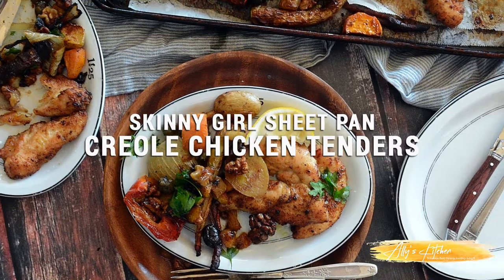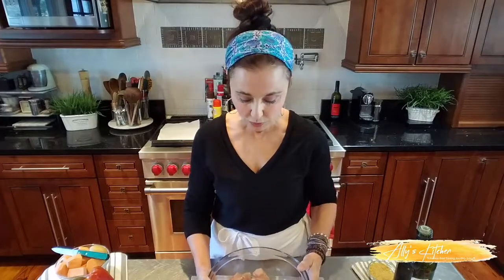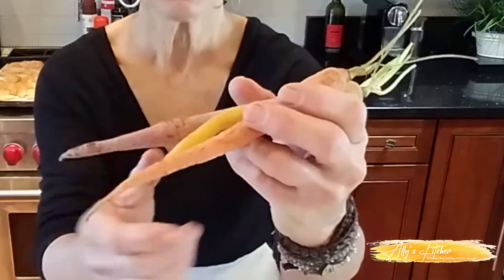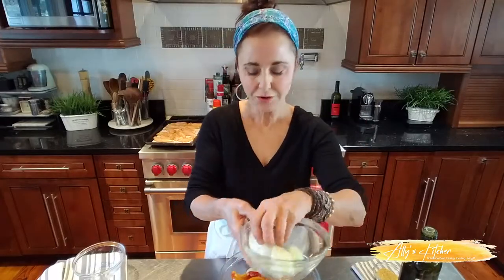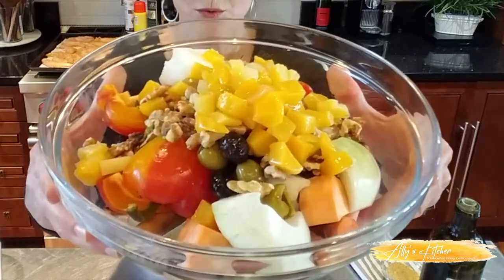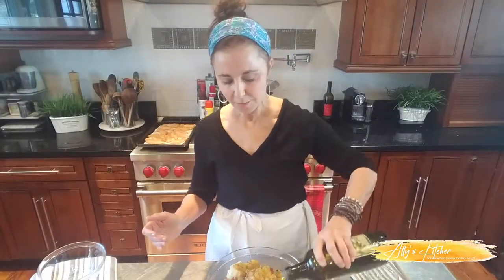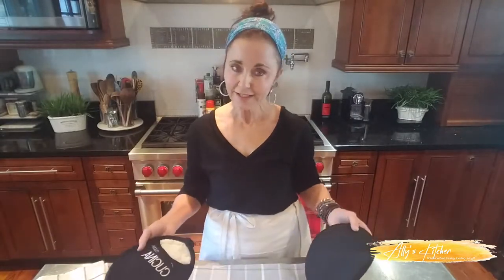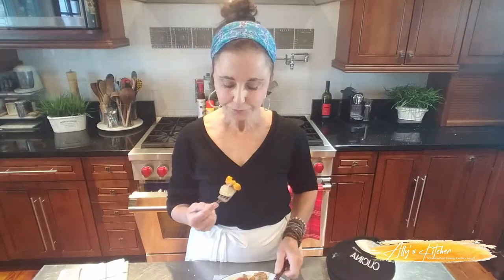Skinny Girl Sheet Pan Creole Chicken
Keep it healthy and simple. Skinny Girl Sheet Pan Creole Tenders!

Reality Cooking in my REAL kitchen. Just me, you and the cell phone!